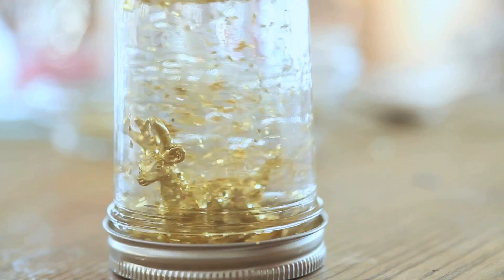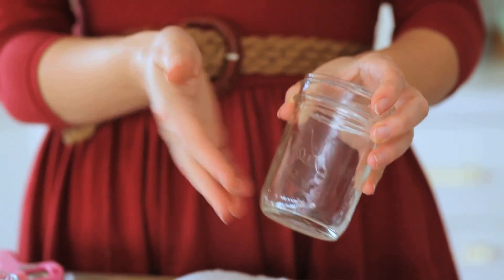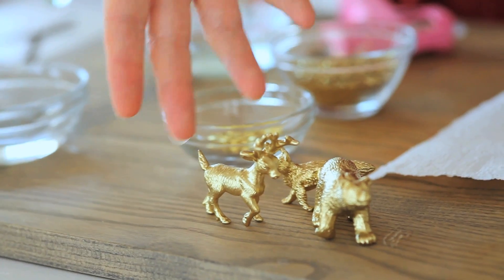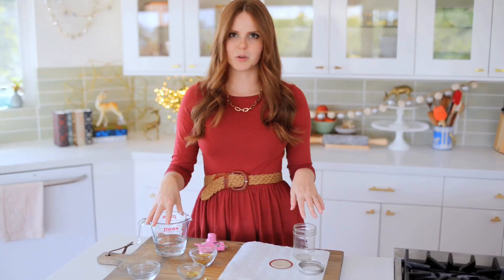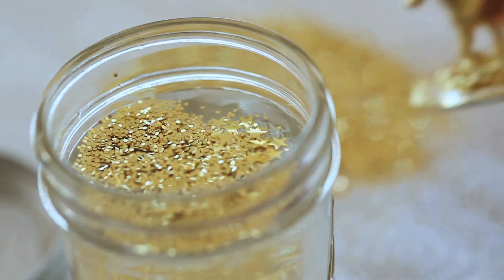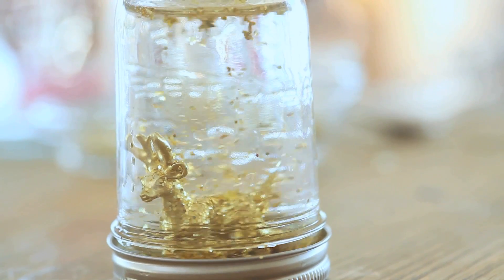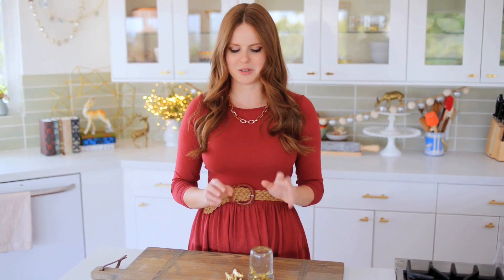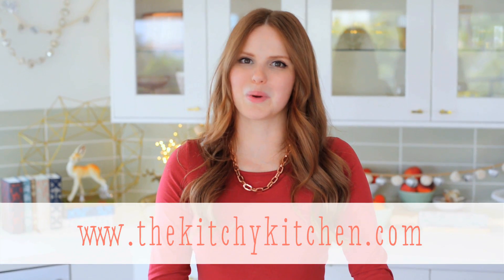How to Make a Snow Globe // 10 Second Living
Learn how to make a snow globe! This craft is so fun to do around the holidays and putting it together couldn't be easier!